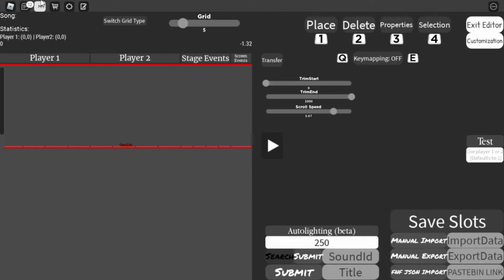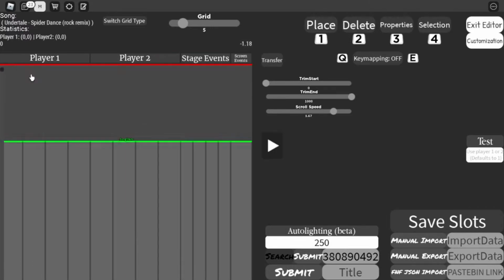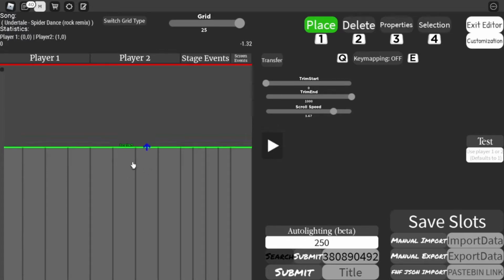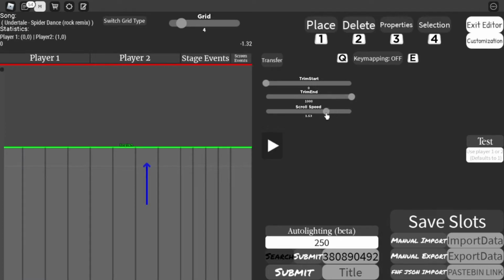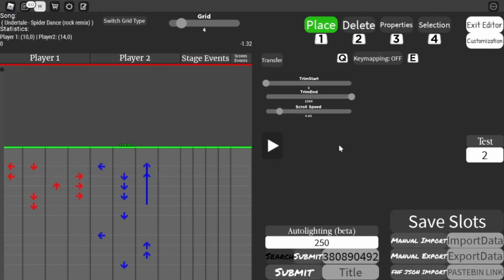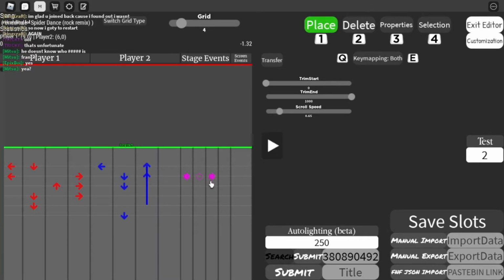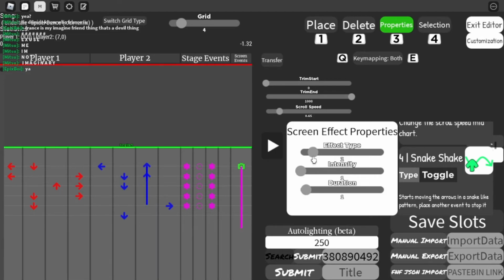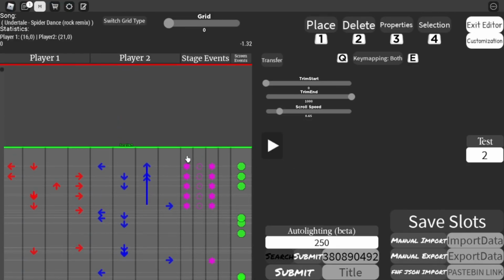how to map fnf songs on mic drop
hope you enjoyed this dont really make tutorial videos that much so i hope you enjoyed and yeah here is all my stuff